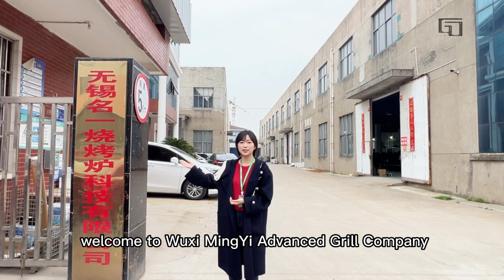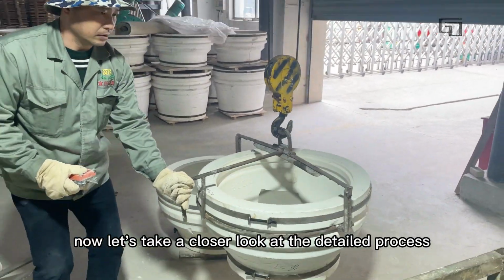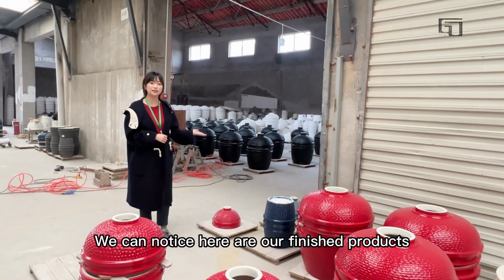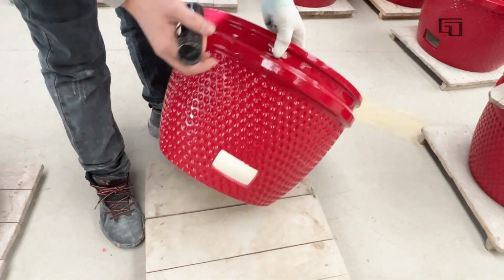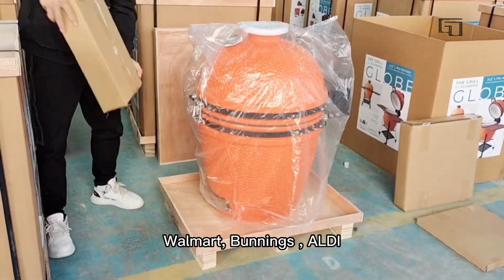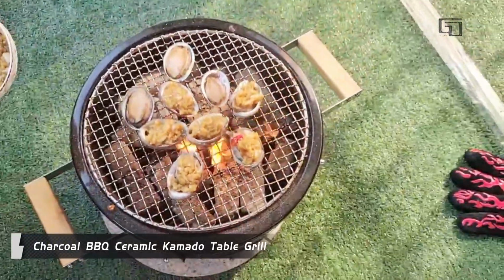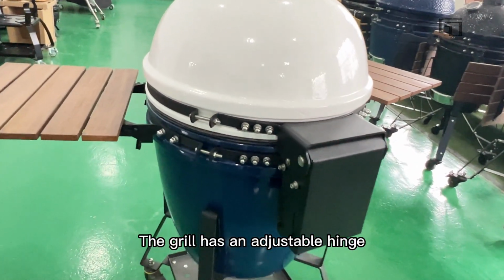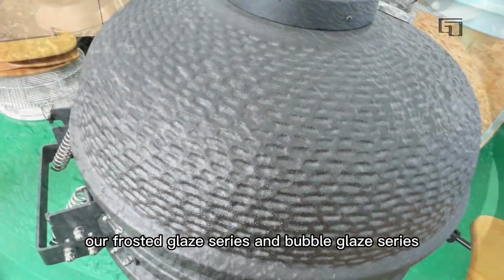Wuxi M.Y. Advanced Grill Co., Ltd. - Ceramic Kamado Grill Manufacturer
WUXI  M.Y. ADVANCED GRILL CO., LTD., quality Charcoal Kamado Grill Factory from China.
We can provide Charcoal Kamado Grill，24 Inch Kamado Grill，22 Inch Kamado Grill and so on.